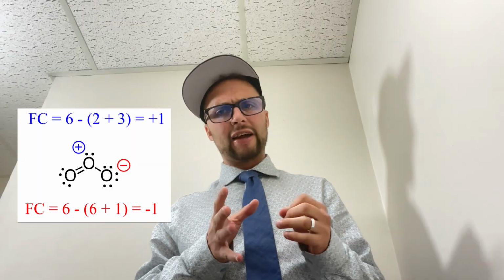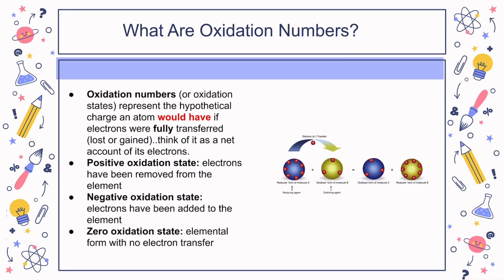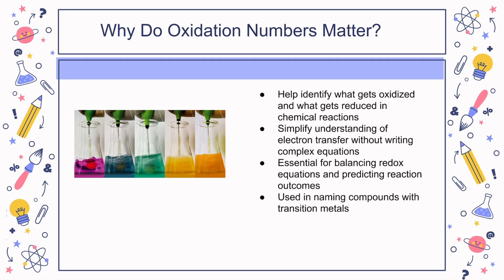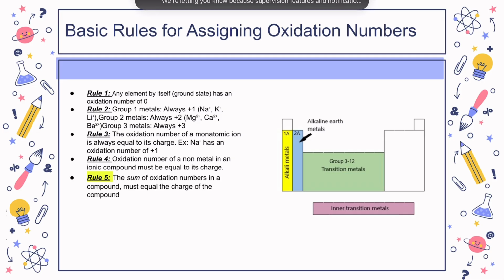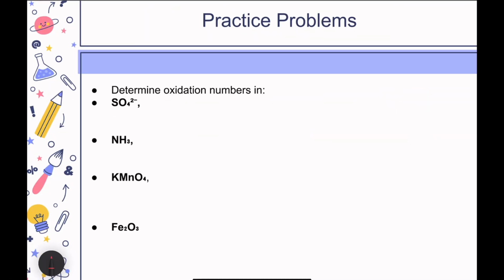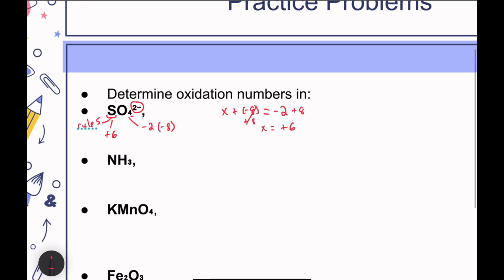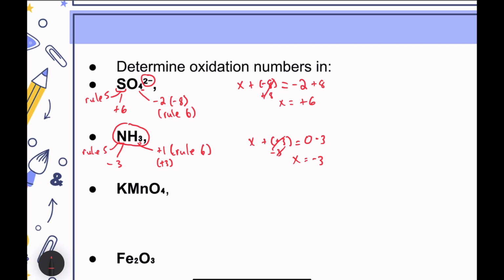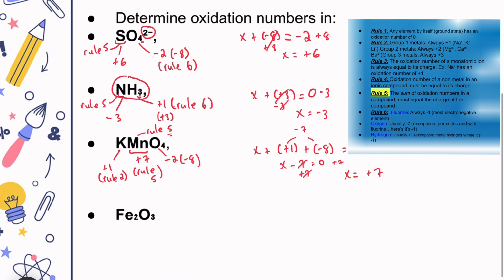Oxidation Numbers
In this video we go over how do I assign oxidation numbers to various elements in a compound.